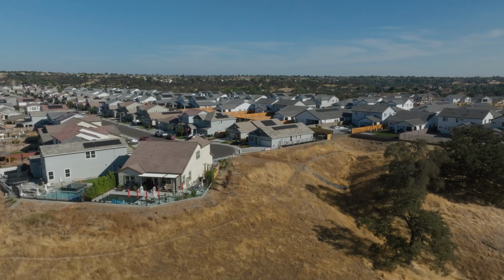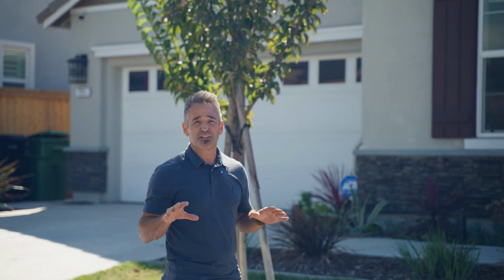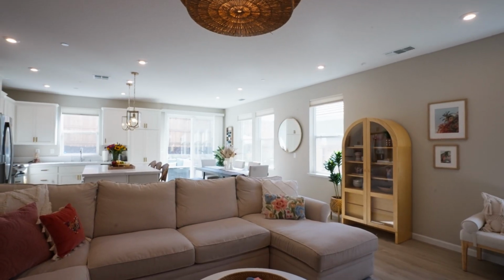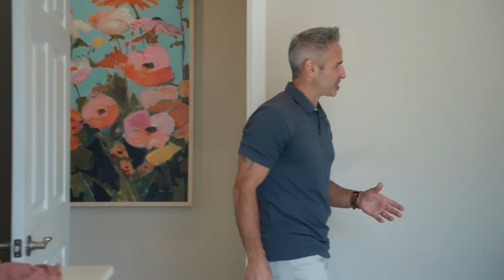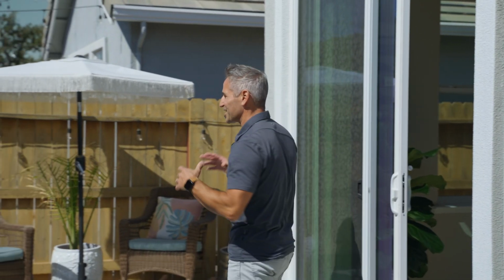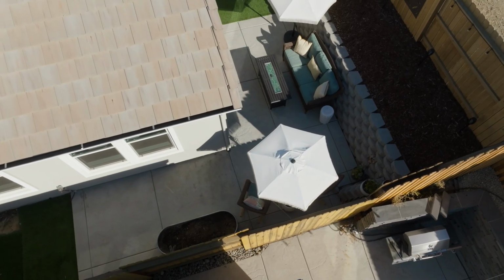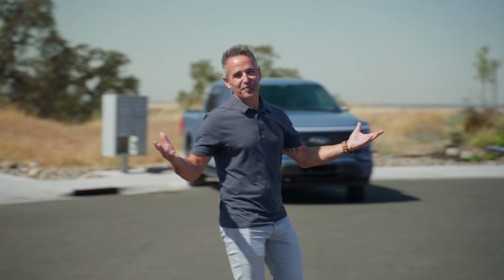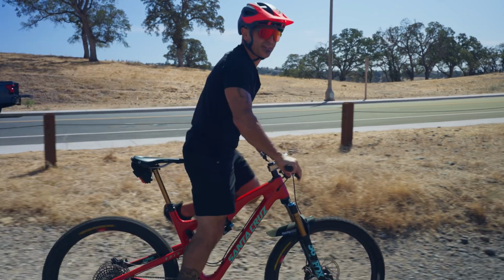🏡✨ Stunning 3-Bedroom Taylor Morrison Home in Twelve Bridges | 711 Coronado Ct, Lincoln, CA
Welcome to 711 Coronado Ct, a gorgeous Taylor Morrison home located in the highly desirable Twelve Bridges community of Lincoln, CA! This 2021-built single-story gem offers over 1,700 sq ft of beautifully designed living space with 3 bedrooms and 2 bathrooms.

🏡 Key Features:
* Open-concept Great Room layout, perfect for gathering with family and friends
* Spacious kitchen with a large center island, ideal for cooking and entertaining 🍽️
* Private Master Suite with dual sinks, a walk-in closet, and separation from guest bedrooms for added privacy 🛌
* Low-maintenance backyard, perfect for relaxing year-round 🌳
* Quiet court location, fostering a strong sense of community and safety for families 👨‍👩‍👧‍👦

Located minutes from shopping, top-rated schools, biking trails, and golf courses, this home combines modern comfort with convenience in a historically rich area.